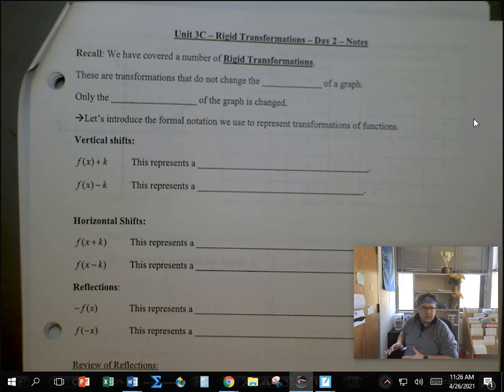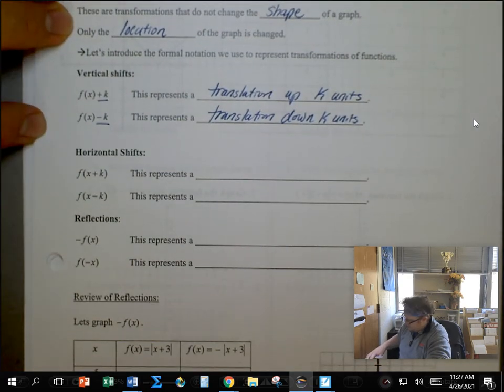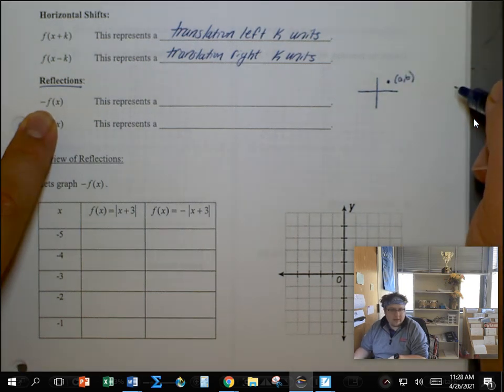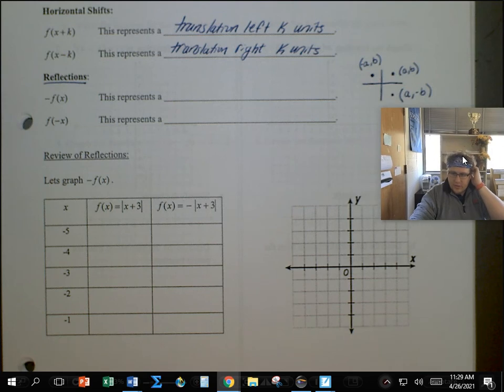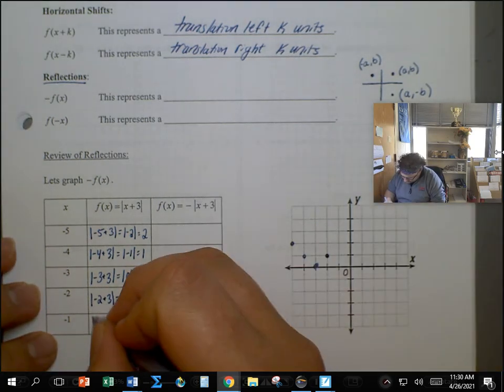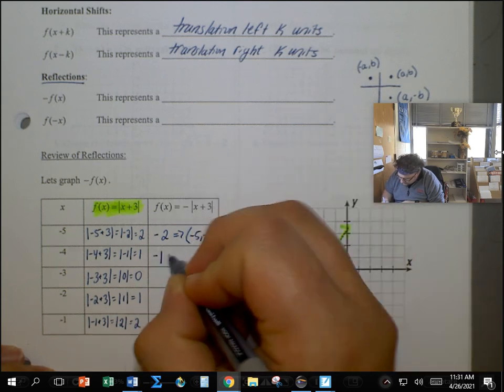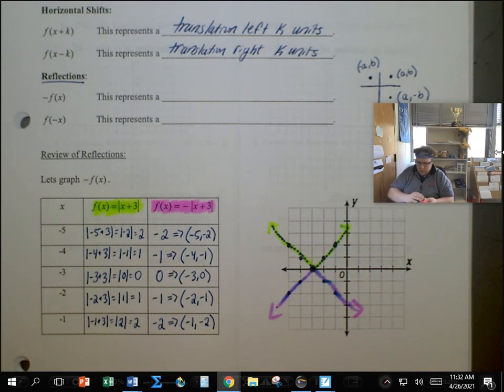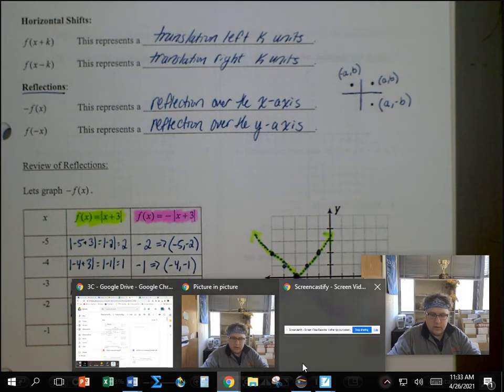Unit 3C - Day 2 Notes (vid 1)